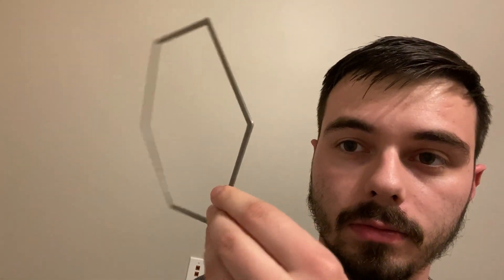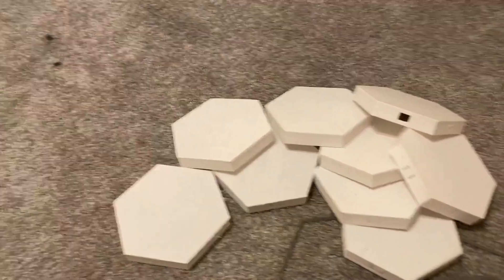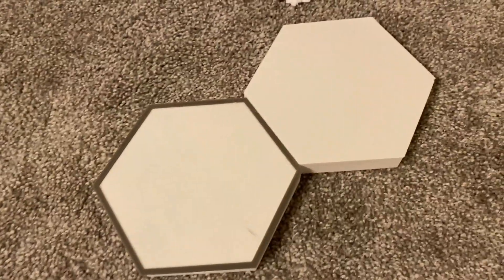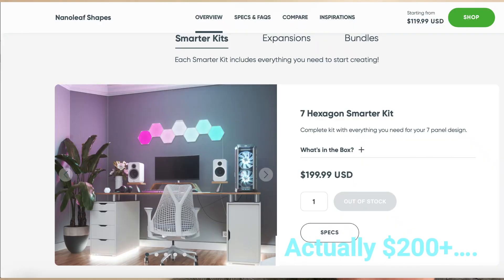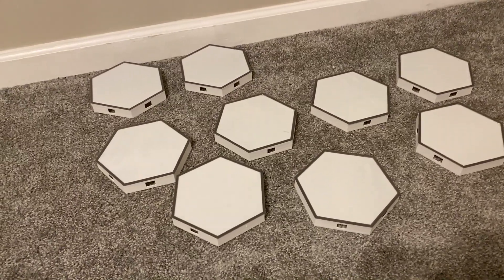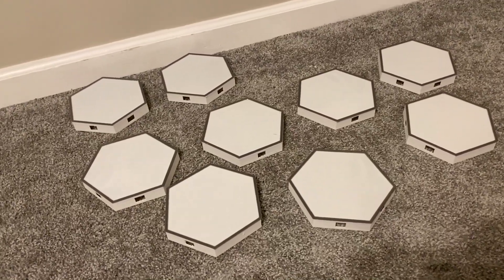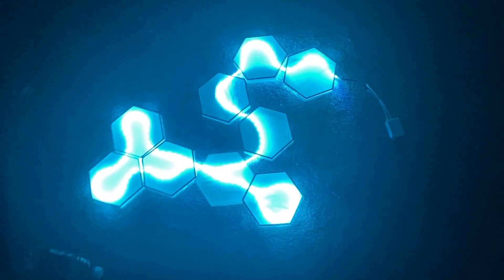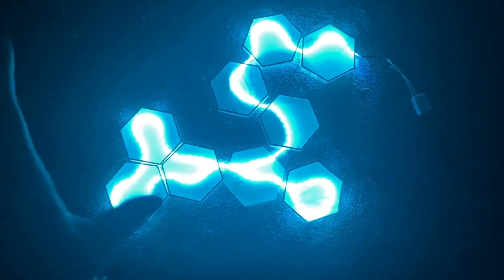The BEST DIY 3D Printed Project!!! | 3D Printing Awesome Stuff | Cool 3D Prints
I show one of the best 3d printed projects I have done. This diy 3d printing project is simple to 3d print and the end effect makes it one of the cool 3d prints I have done.

Since purchasing my cr10s pro v2 printer nearly 6 months ago, I have done many awesome 3d printing projects. This one, however, maybe one of the most ,incredible 3d printed things. There maybe more useful 3d prints. But a hexaleaf diy! This hexaleaf led was simple to print and truly a incredible 3d printed things.If you are looking for The BEST DIY 3D Printed Project, this hexaleaf may be it! I hope this how to 3d print a heaxleaf video tutorial inspires viewers to also start 3D printing awesome stuff!

3D Printers I recommend
Ender 3